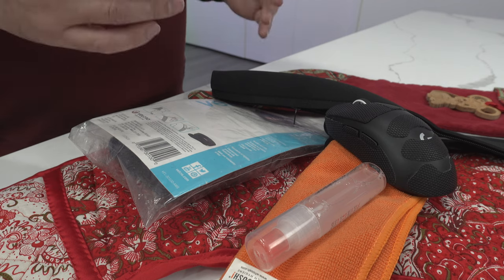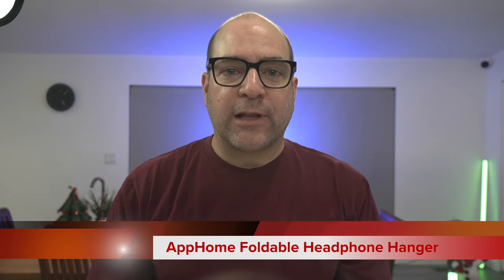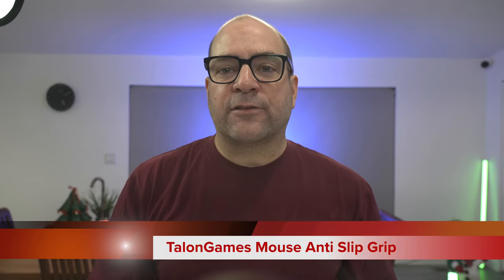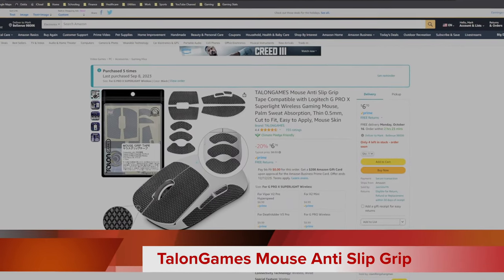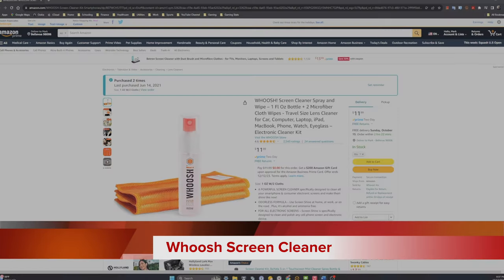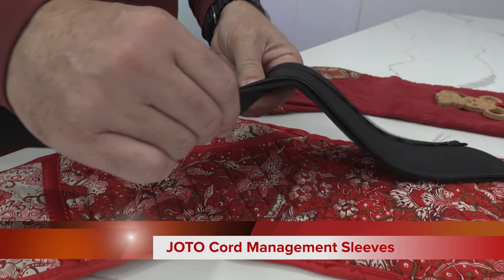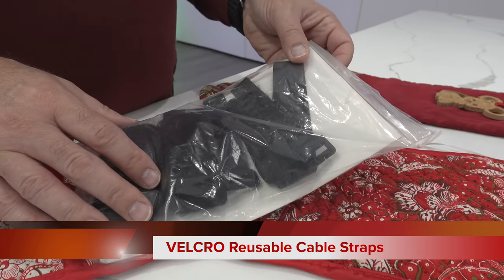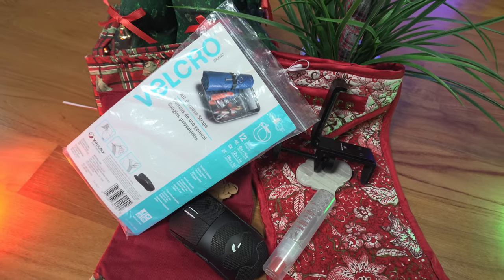Affordable Stocking Stuffer Ideas for Gamers 2023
Happy holidays!  The end of year holidays are rapidly approaching and if you have a spouse, partner, significant other, child or friend who is an avid video gamer, do you know what you are going to stuff in their stockings?  If you are watching this video, I am assuming you are looking for ideas.  Keep watching for 5 great, very affordable, stocking suffer ideas.

Timecodes:
0:00 – Intro
1:04 – AppHome Foldable Headphone Hanger
1:35 – Talon Games Mouse Anti Slip Grip
2:28 – Whoosh Screen Cleaner
3:08 – JOTO Cord Management Sleeves
3:50 – VELCRO Reusable Cable Straps
4:26 – Wrap-up

Affordable Stocking Stuffer Ideas:
AppHome Foldable Headphone Hanger
Talon Games Mouse Anit Slip Grip
Whoosh Screen Cleaner
JOTO Cord Management Sleeves
VELCRO Reusable Cable Straps

My Gear:
Camera: Sony A6700
Lens: Sony SEL1655G Alpha 16 – 55mm F2.8 G
Lens: Sony E 15mm F1.4 G APSC
Microphone: Sony Digital XLR Kit
2nd Camera: Sony ZV-1 Mark 2
3rd Camera: Sony ZV-1 Mark 1